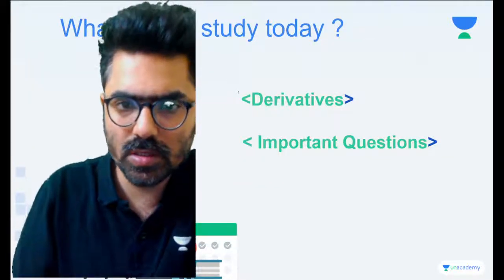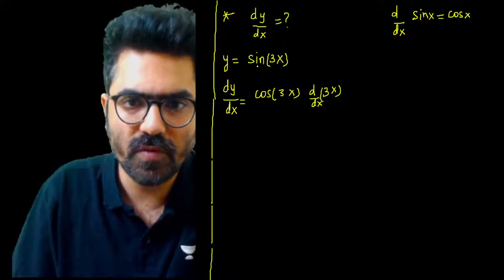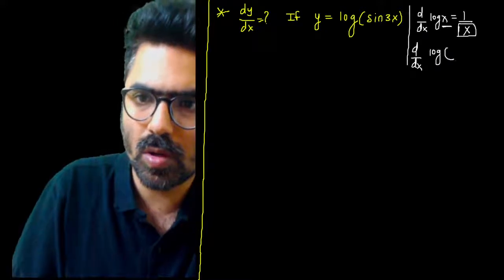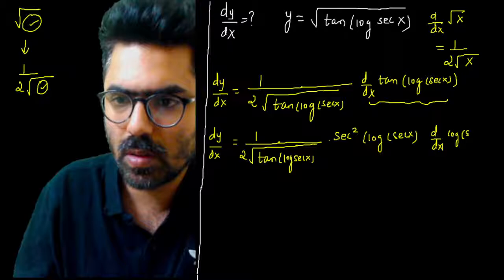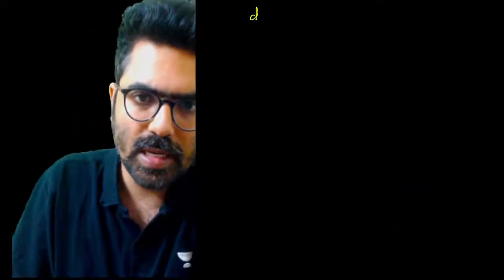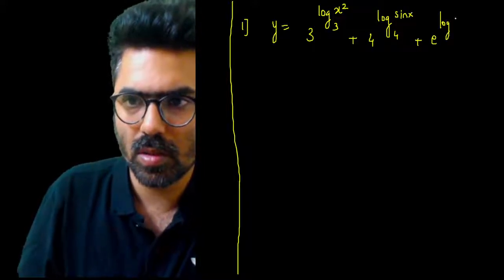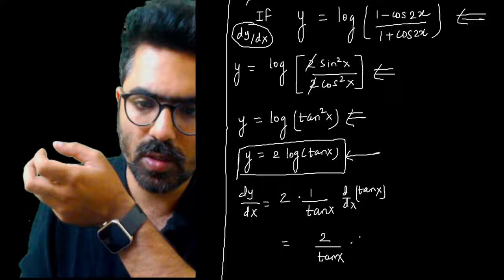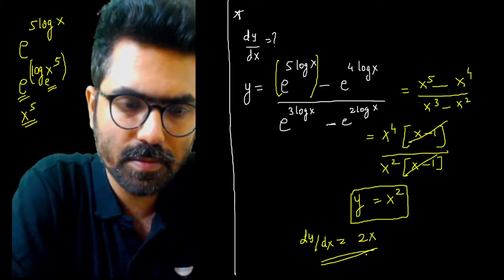Differentiation | Important Questions on Derivatives | Rahul Mohnani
In this session, Educator Rahul Mohnani will be discussing Differentiation from Mathematics for ICSE and ISC Exam. He will also discuss the most important questions of derivatives in an easy-to-understand way. Watch the complete video to boost your ICSE and ISC Preparation.

You can enroll to Unacademy Subscription and get the following benefits:
1. Learn from your favourite teacher
2. Dedicated DOUBT sessions
3. One Subscription, Unlimited Access to Live Online Classes and Videos
4. Real-time interaction with best-in-class teachers
5. You can ask doubts in live online classes
6. Limited students in each Class
7. Download the videos & watch them offline